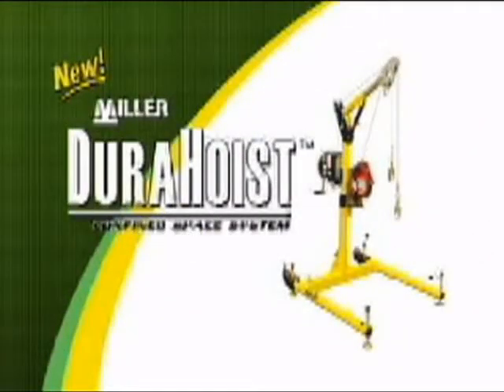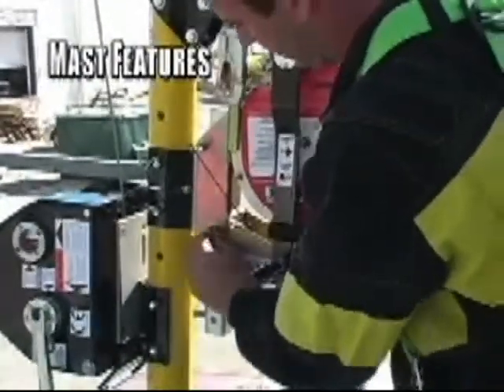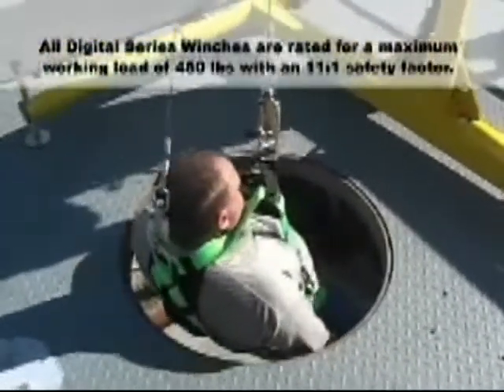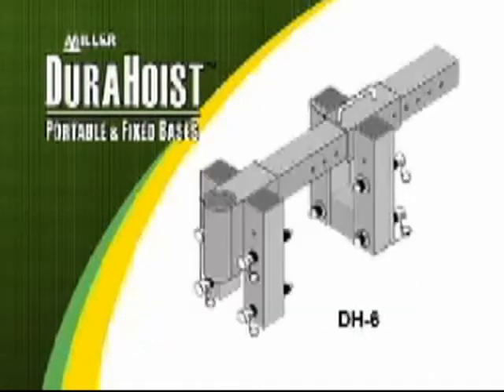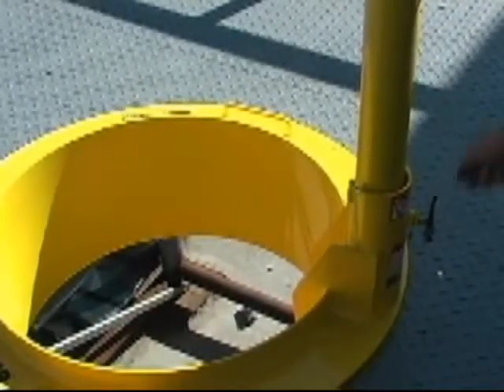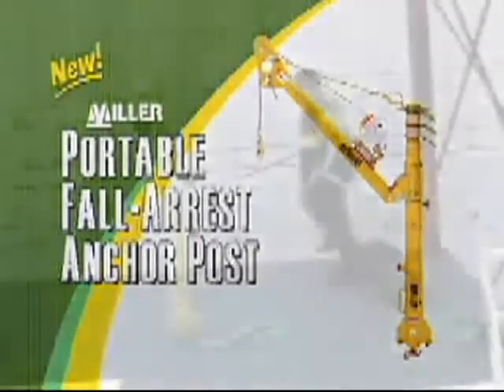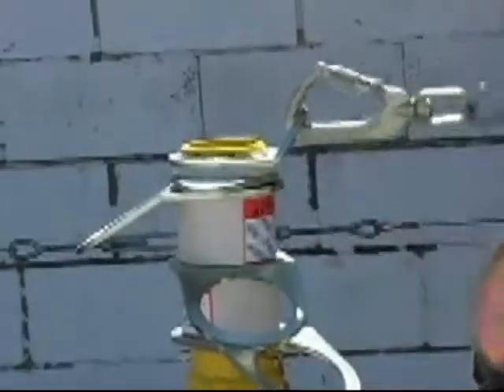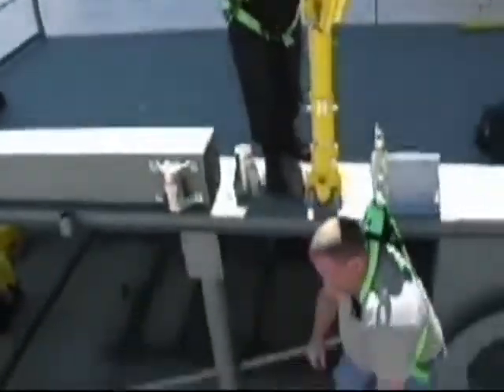Honeywell Miller DuraHoist DH 1 Confined Space Hoist Winch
Miller DH-1/ DH1 DuraHoist Four Piece Confined Space System

DH-1/ DH1 DuraHoist Four Piece Confined Space System Features
65 foot ManHandler Winch
DH-3/ One Piece Adjustable Mast
DH-4/ Three piece portable base for maximum 30 inch offset

Applications
Public Utilities - manhole and vault entry, pump / lift / valve stations, water treatment & wastewater industries
General Industries (Chemical, Food, Pulp & Paper) platforms / mezzanines, storage tanks, elevated manholes, pre heaters, clarifier tanks, underground vaults